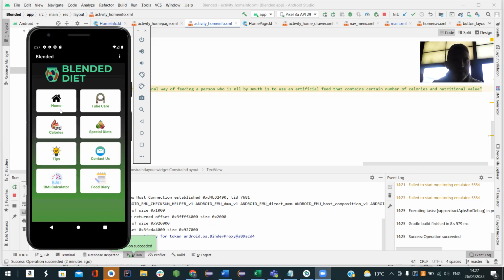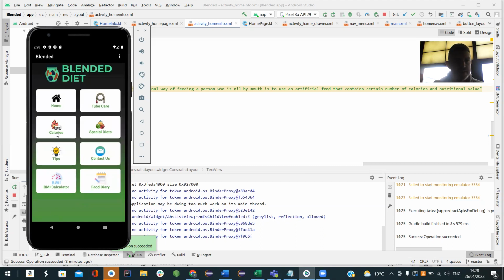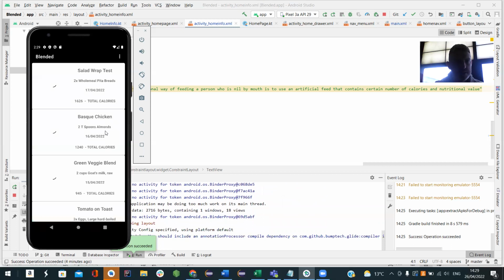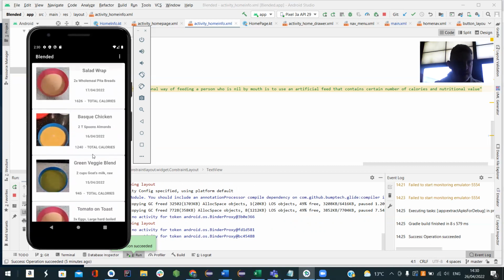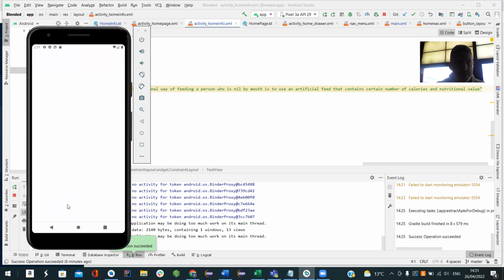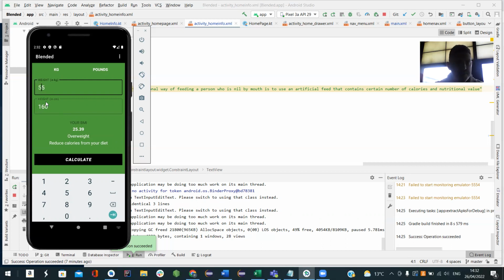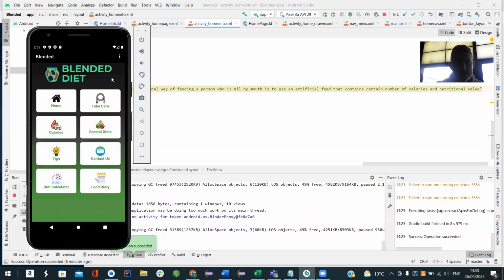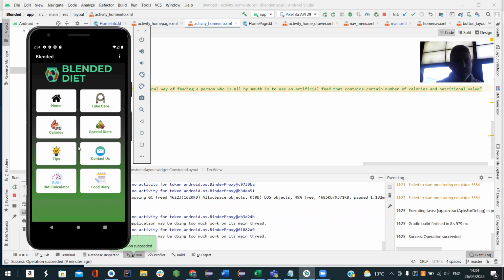Blended Diet App Demo FYP